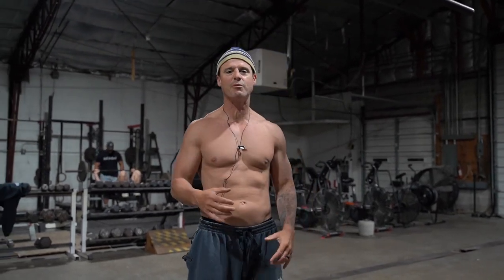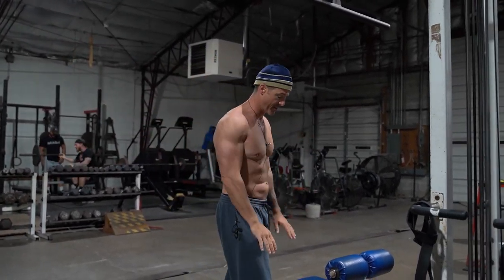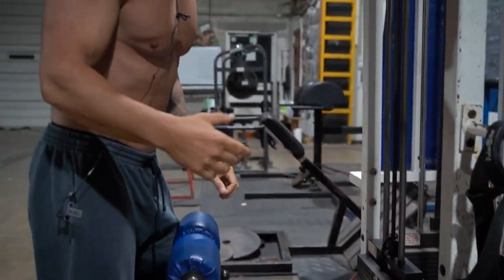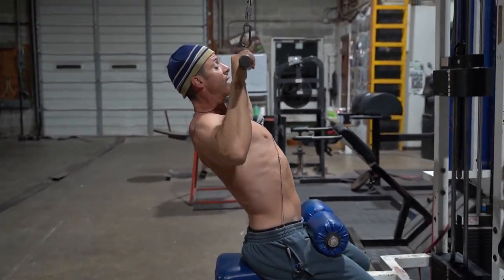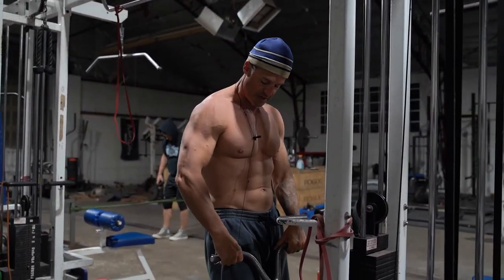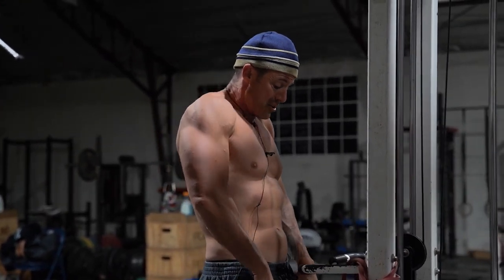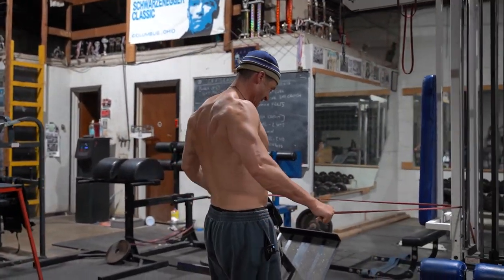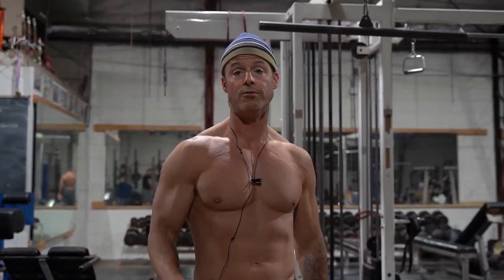Superset For Shoulder Stability | 4AMCrew Training GLOG